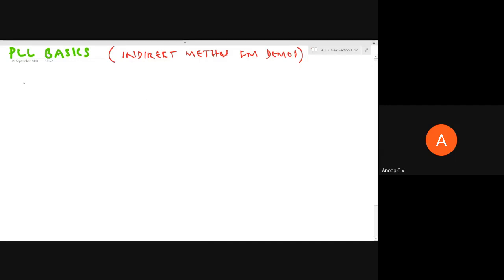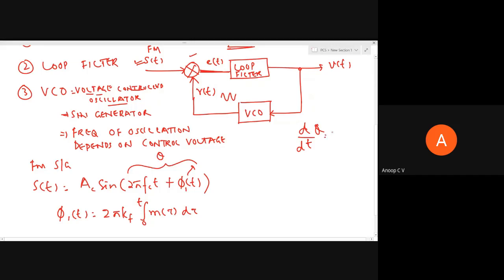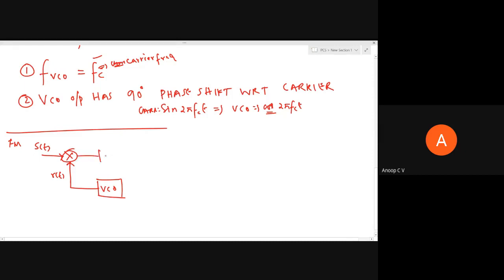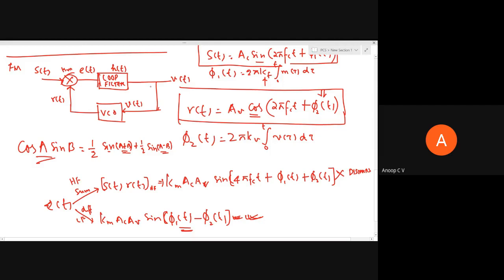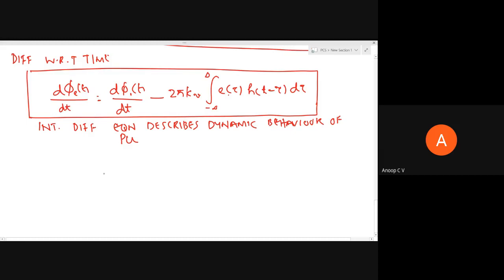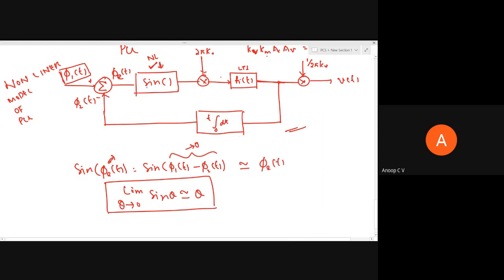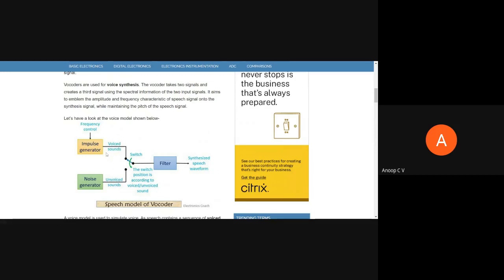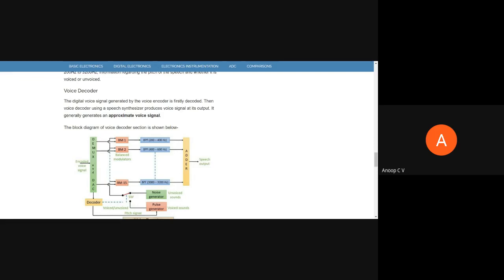PLL Basics and VOCODER (Special Session)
Basics of PLL, Non-Linear, and Linear Model (Please Refer Text Book for Math Analysis of Linear PLL Model)
Vocoder.